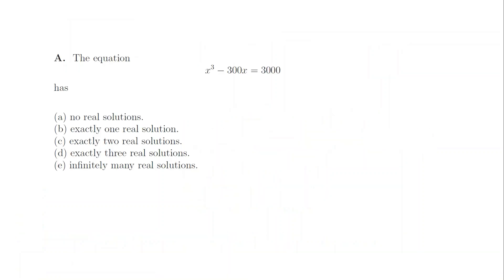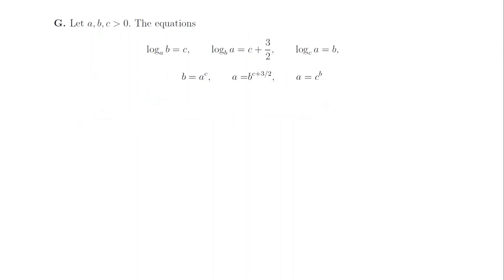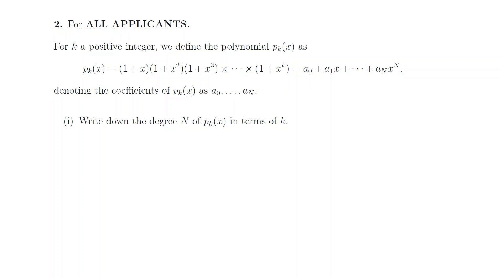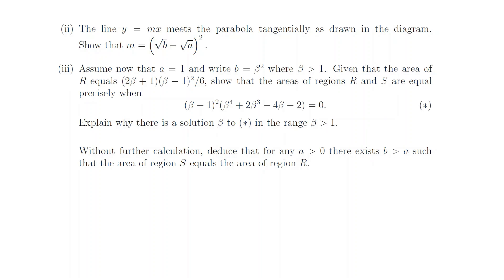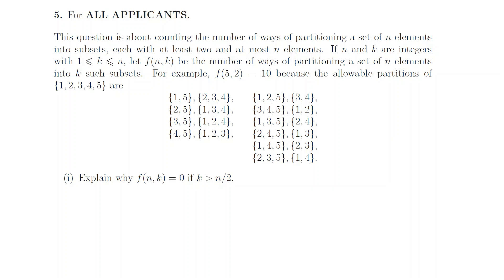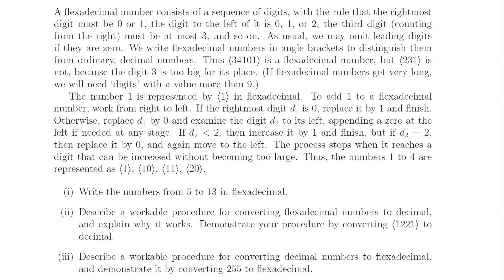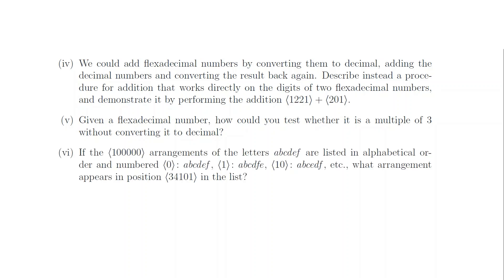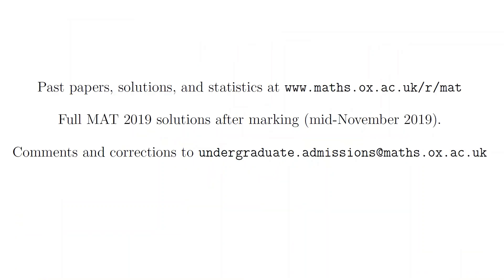MAT (Oxford Maths Admissions Test) 2019 in 10 minutes or less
If you have just sat the Mathematics Admissions Test (MAT) for Oxford University, Imperial College or Warwick University or are just curious to know what it takes, Oxford Mathematics' Admissions expert James Munro has condensed 150 minutes of exam in to 10 minutes of answers.

How would you do?

If you want tips on how to prepare for MAT James has also provided a guide: